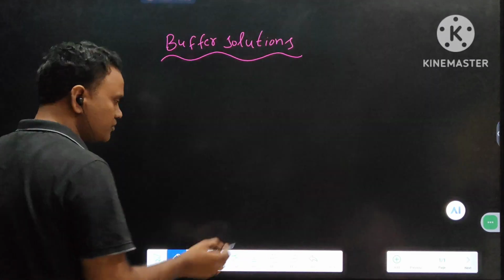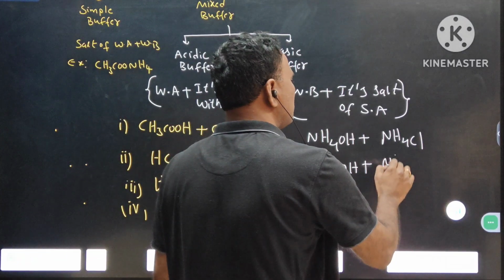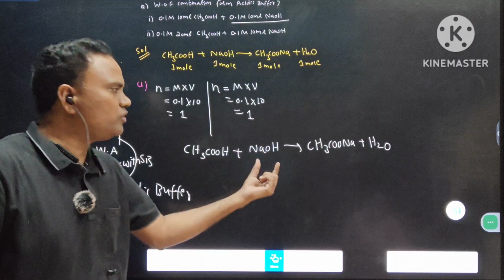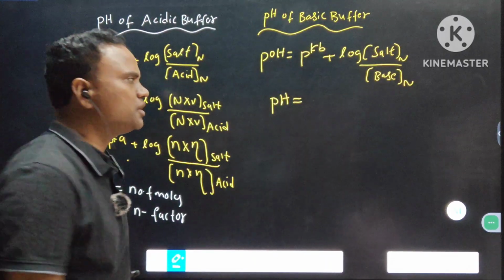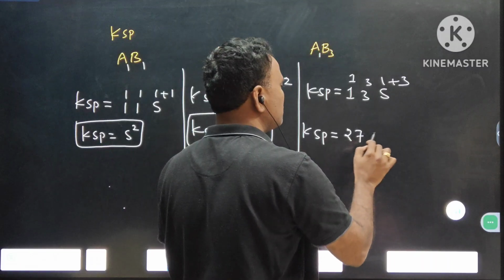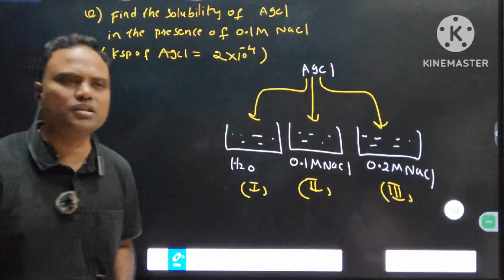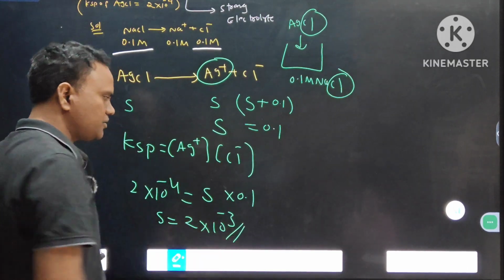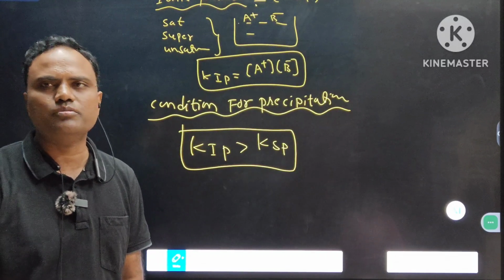Buffer solutions and solubility product